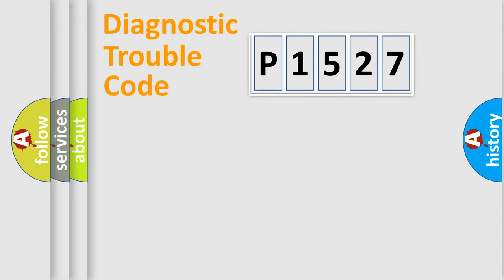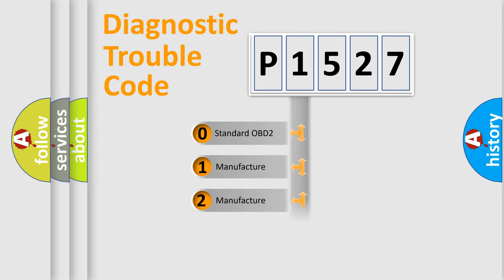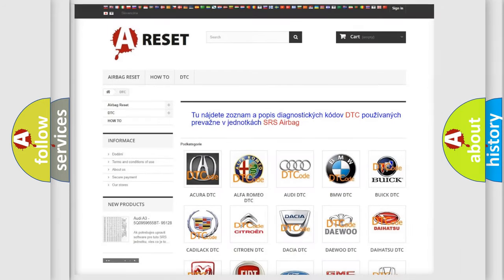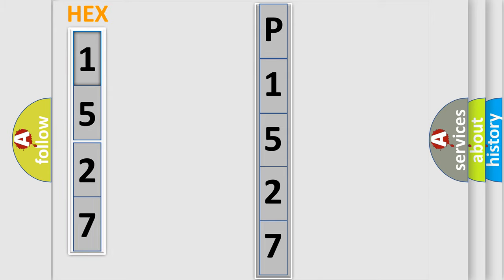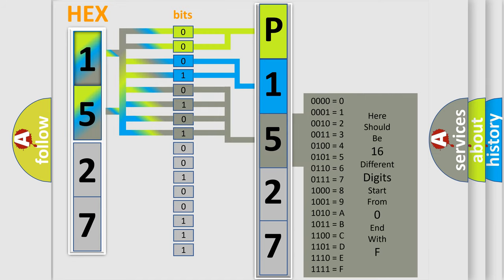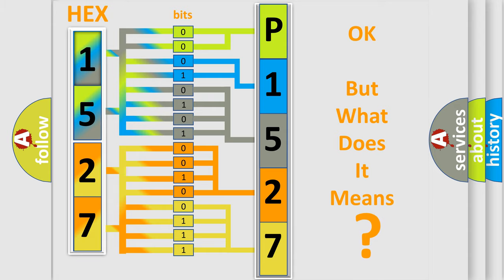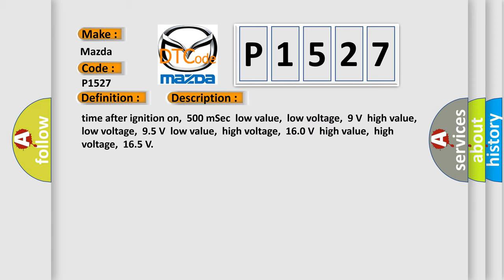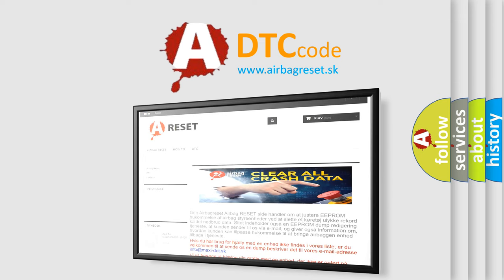DTC Mazda P1527 Short Explanation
Contents:
0:21 Basic DTC analysis according to OBD2 protocol standard.
1:48 Insight into programming
2:58 A diagnostically understandable description of the Diagnostic Trouble Code
3:05 Basic error definition

Make:
Mazda
Code:
P1527
Definition:
High Speed CAN Communication Bus
Description: